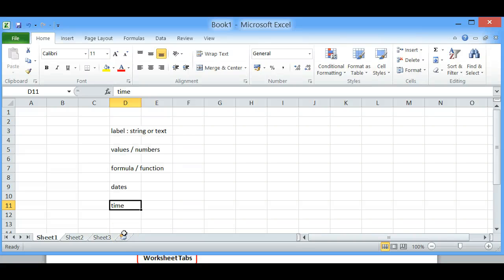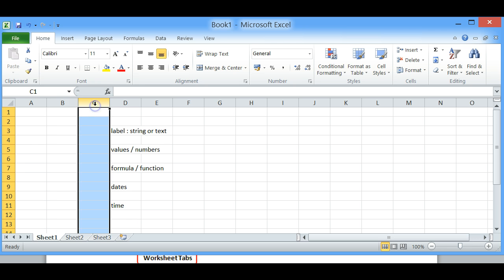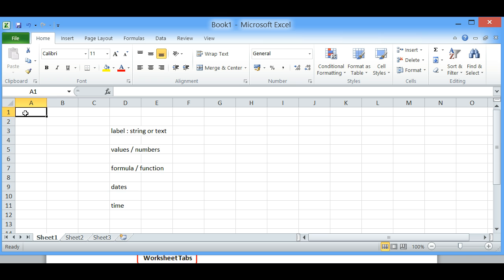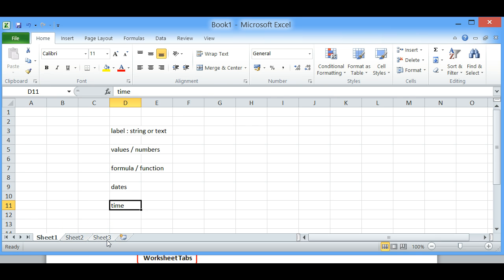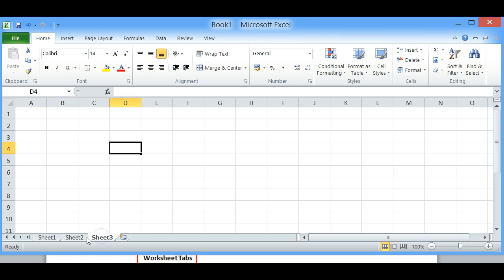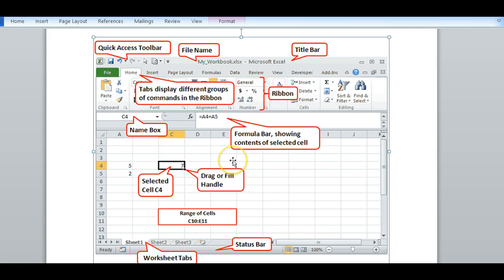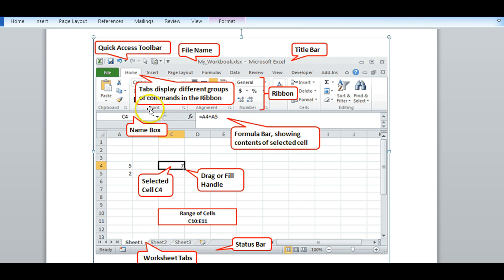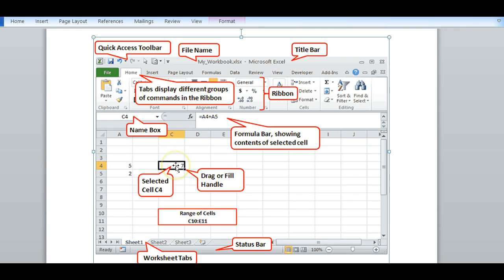CAT 11 Spreadsheets_Lesson 1: Basics of Spreadsheets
CAT 11 Lesson 1: Basics of Spreadsheets